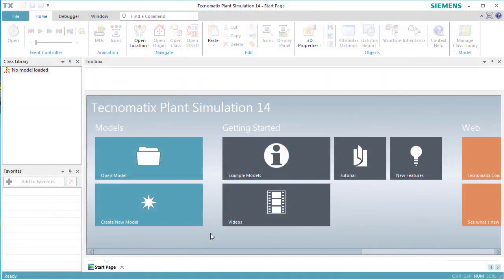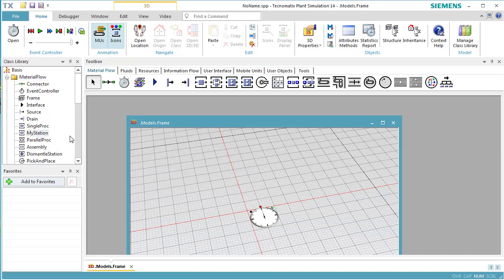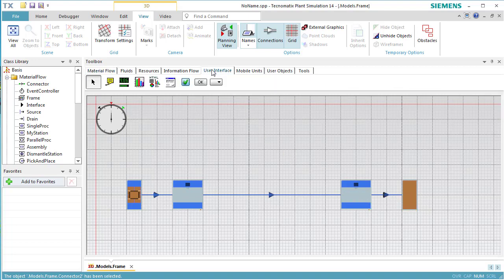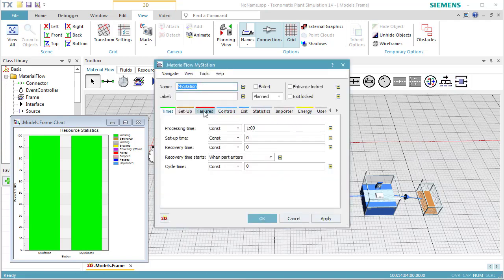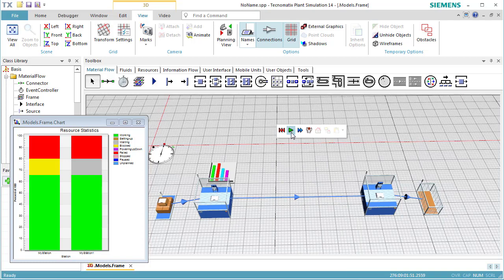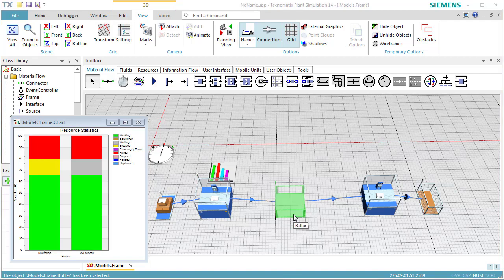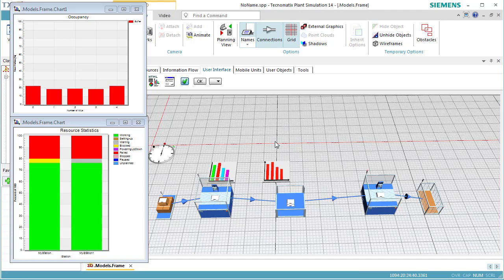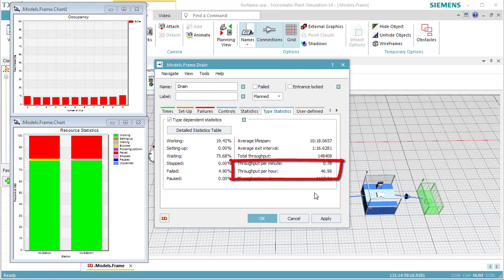[Plant Simulation]-Tập 3: Tạo lớp đối tượng cho riêng bạn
Trình bày cách tạo lớp đối tượng của riêng bạn để đáp ứng nhu cầu mô hình cụ thể của bạn.

| CONNECT |
👩Sales-Marketing: 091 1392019 ( Ms.Nguyễn Linh )